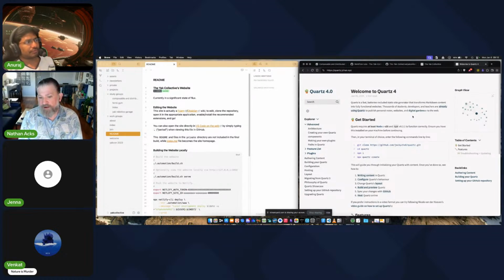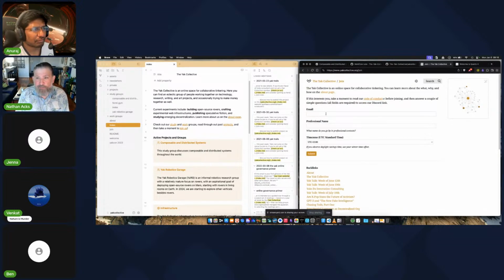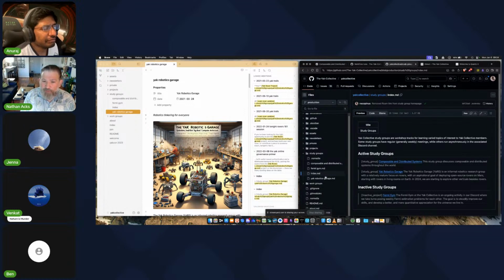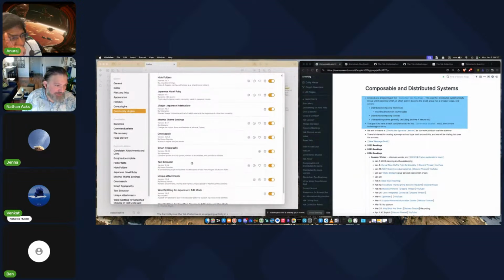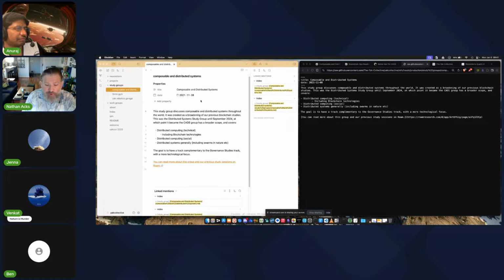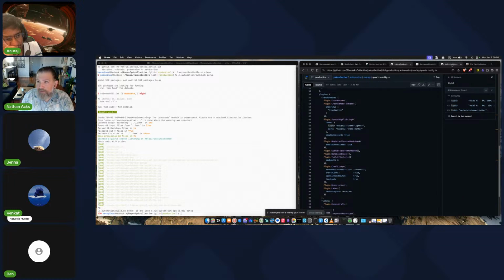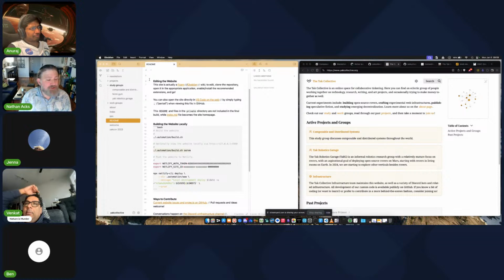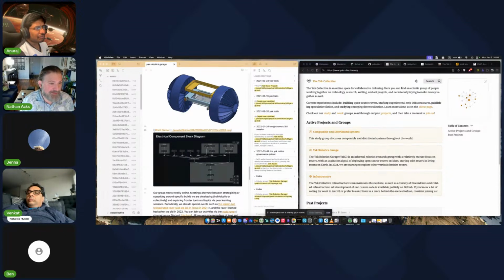YakCollective Infra | Website